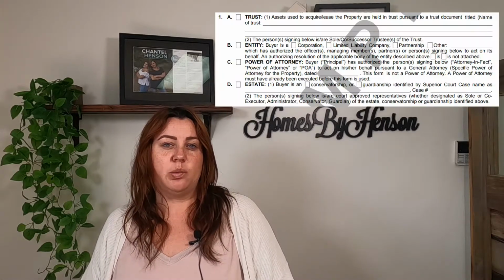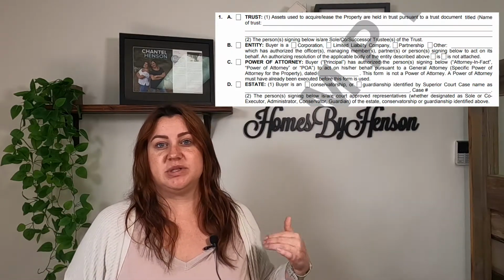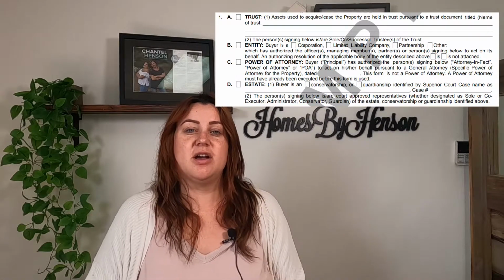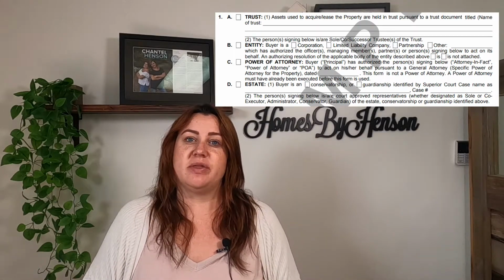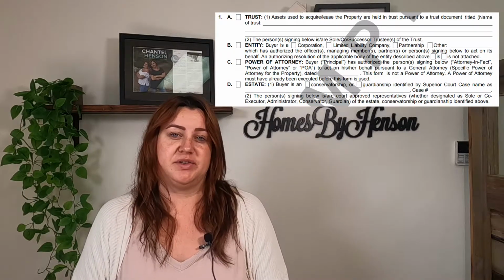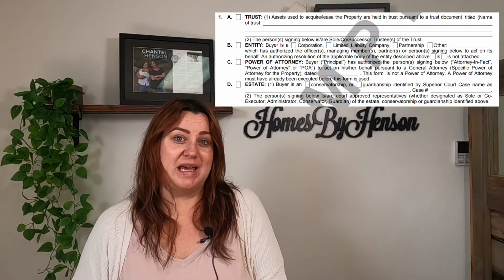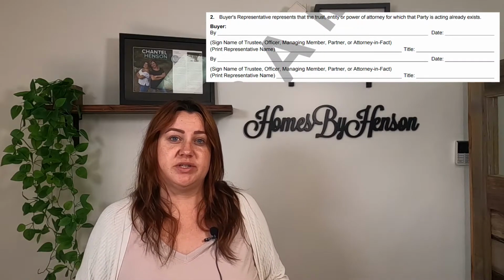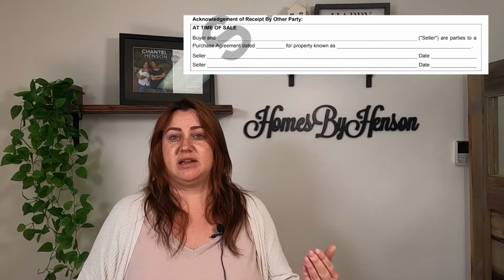What is a Representative Capacity Signature Disclosure? | Tip Tuesday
Hi, we're Chantel Henson and Betty Stringer and we'd love to assist you. We are a mother-daughter team, committed to assisting you with your Real Estate needs! Providing you with Local Real Estate updates and advice for Monterey, Santa Cruz, Santa Clara, & San Benito County's real estate market for over 24 years. We will provide you the FACTS! For an honest answer, call us. Our goal is, not to make a sale, but to create a Customer for Life! Whether you're in the research phase at the beginning of your real estate search or you know exactly what you're looking for, you'll benefit from having real estate professionals by your side. We'd be honored to put our real estate experience to work for you.
Chantel Henson & Betty Stringer
Broker/Owner & Broker Associate Realtors®
DRE # 01271580 & 02042438